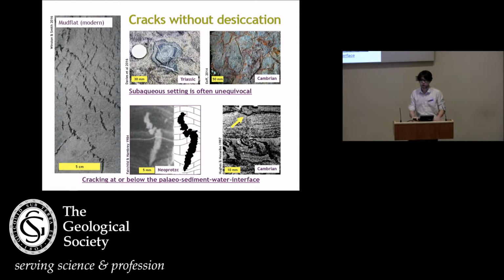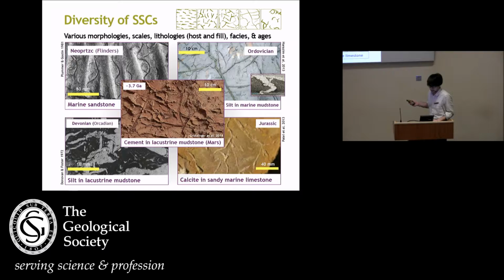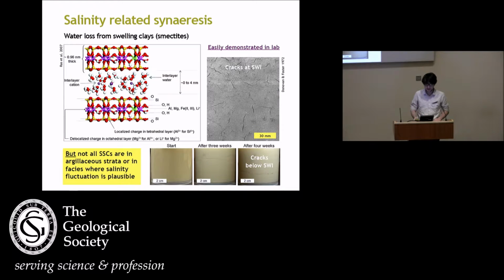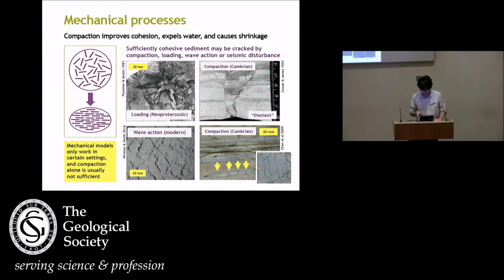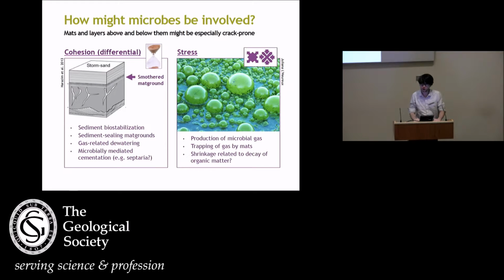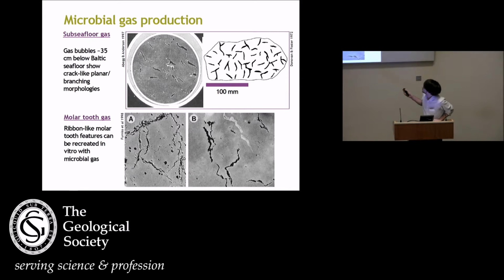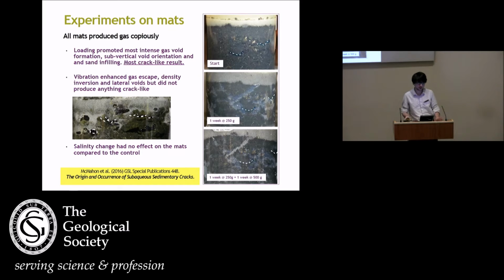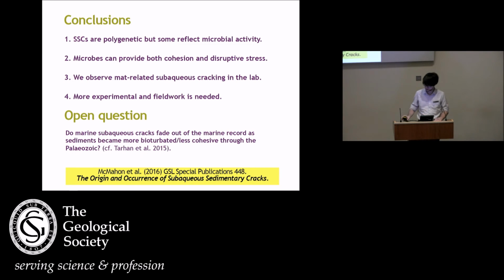Lyell Meeting 2017: Sticking together: microbes and their role in forming sediments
Subaqueous sedimentary cracks: evidence for a microbial contribution - Sean McMahon (Yale University, USA)
7 March 2017